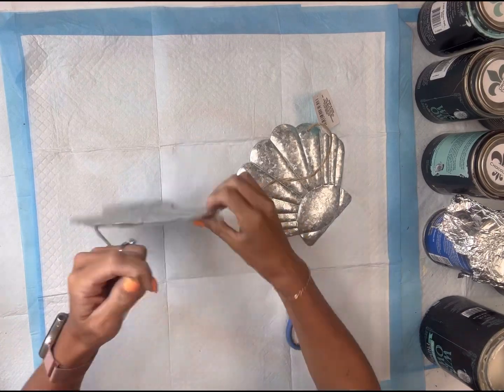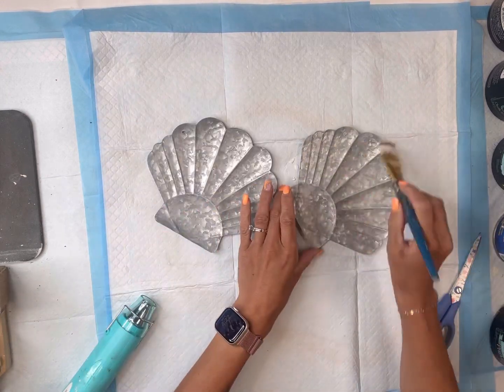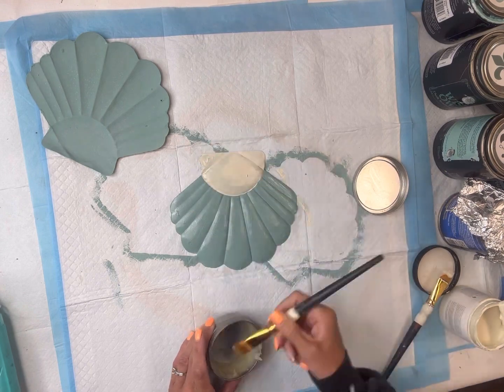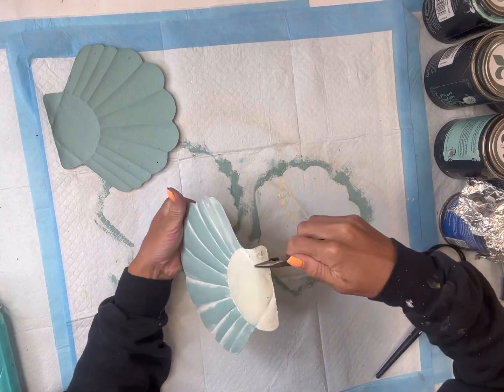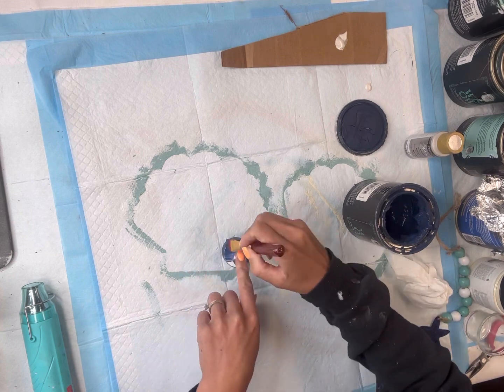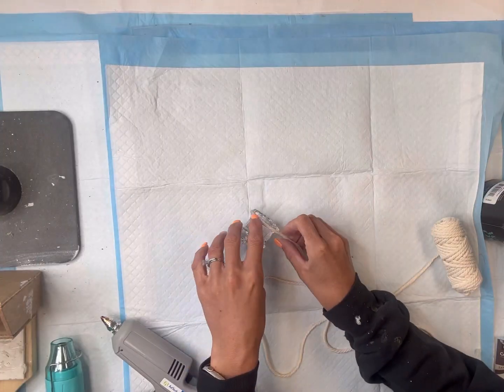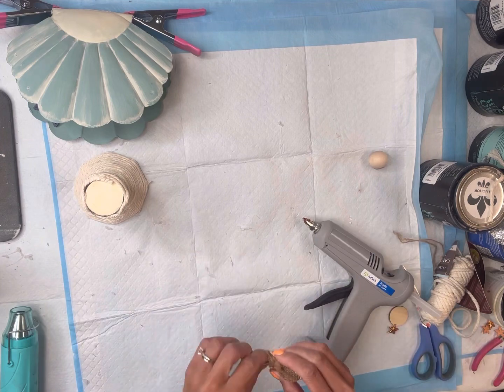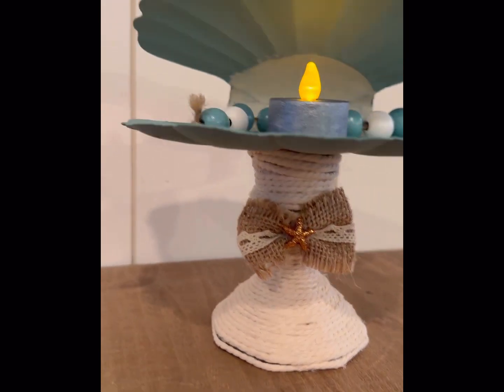Dollar Tree Sea Shell Candle Holder